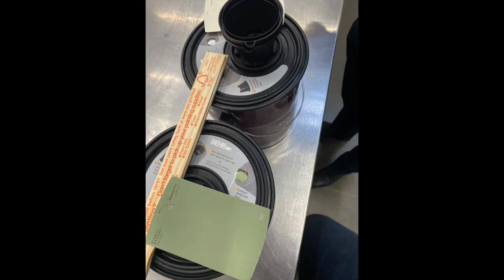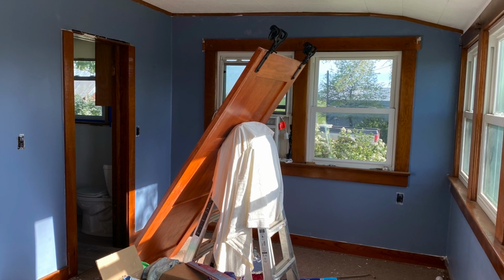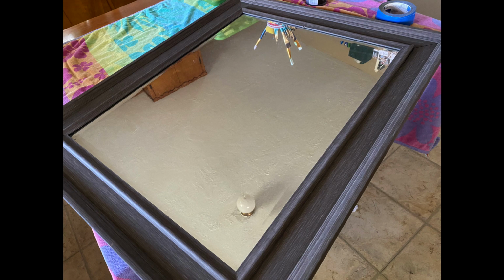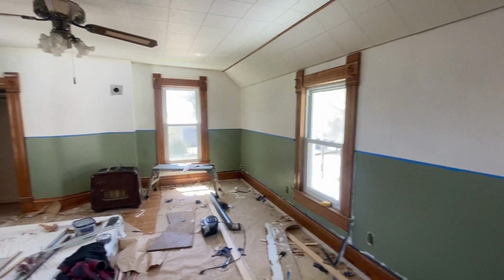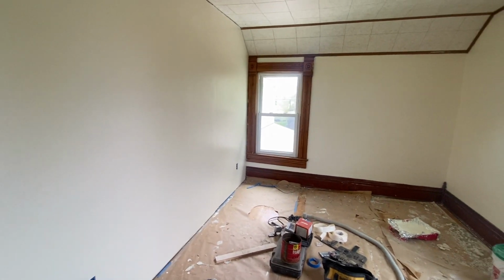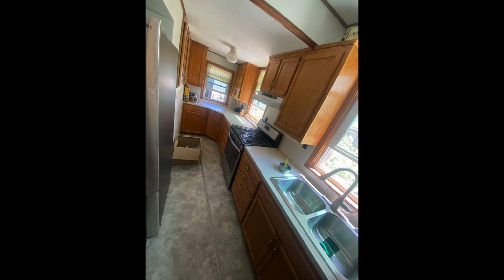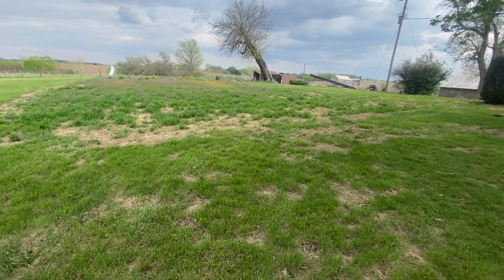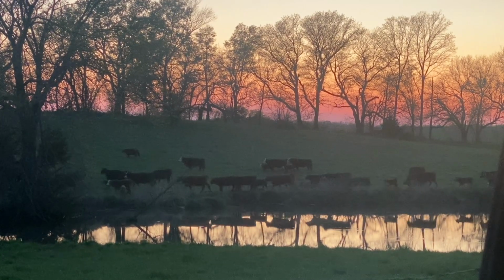HISTORIC 1902 FARMHOUSE- Renovations continue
~~Brittney
Support our Farm

Purchase my Homestead Management Notebook: